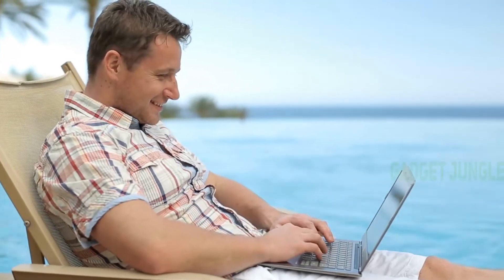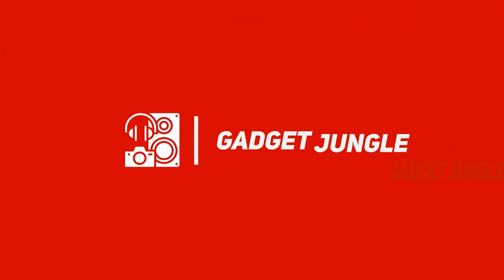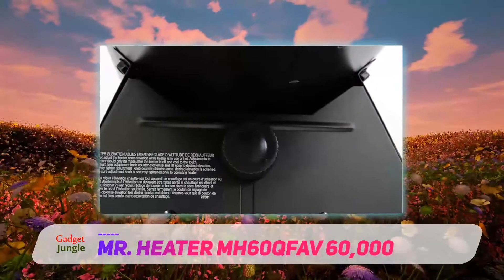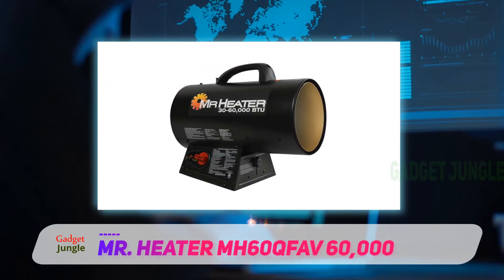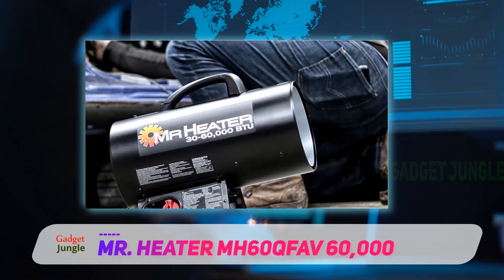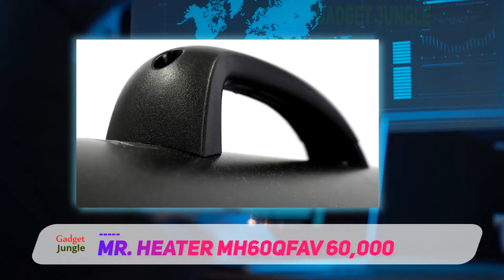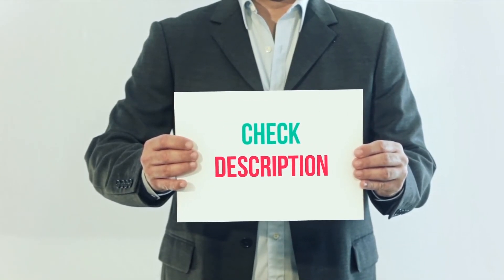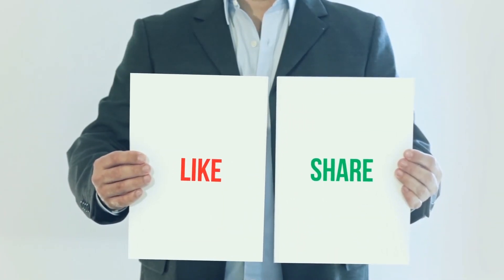Mr. Heater MH60QFAV 60,000 - Best Garage Heaters Review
Mr. Heater MH60QFAV 60,000 - Is One Of The Best Garage Heaters Of 2022!